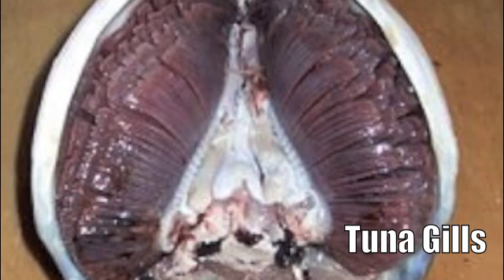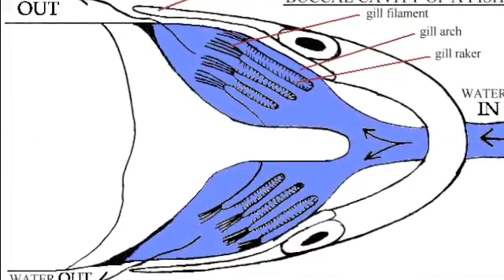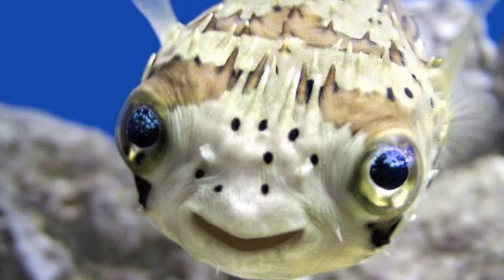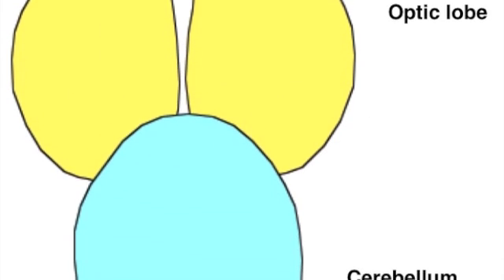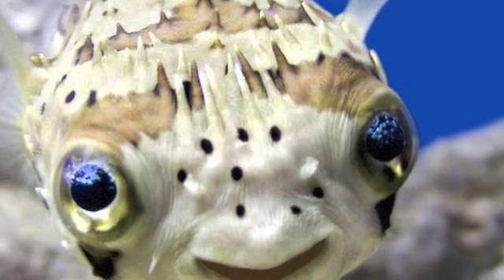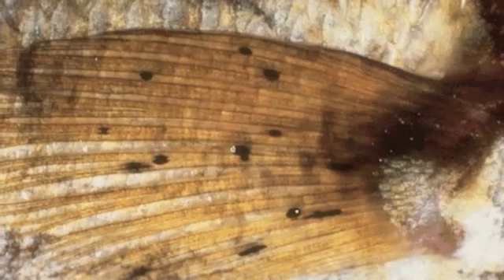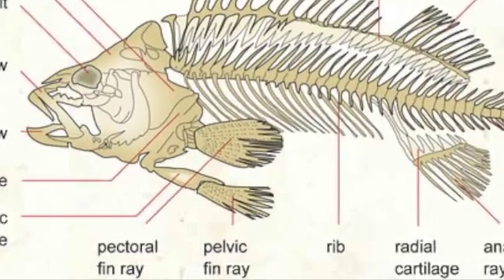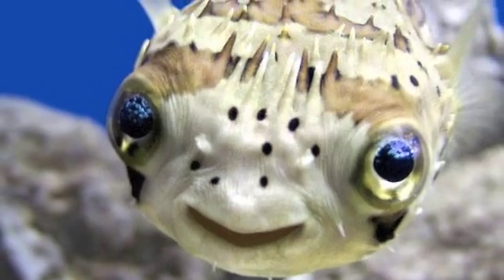Fish Respiration and Body Shape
Silly narrated slide show on how fish breath, and information on different body shapes.

For Mrs. Nagle's Marine Bio class at San Pedro High School